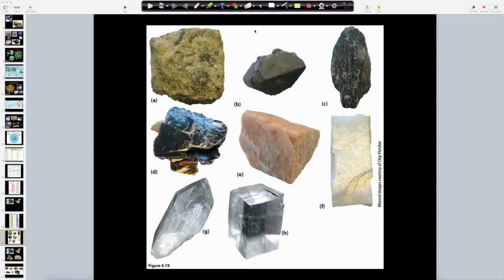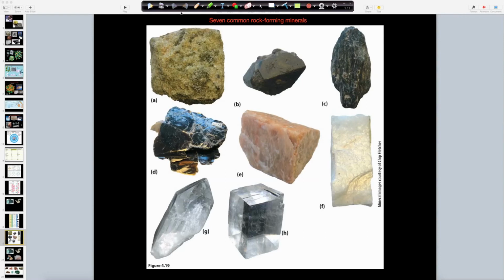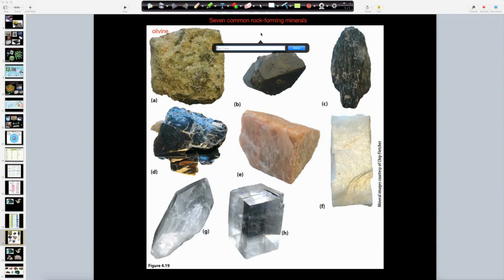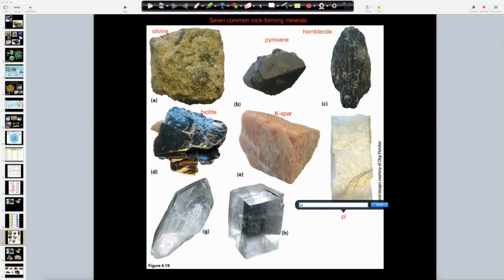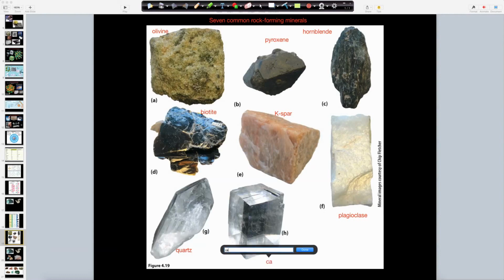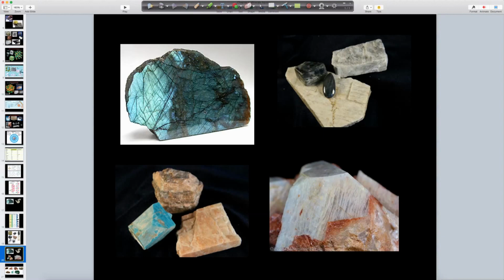Common Rock Forming Minerals